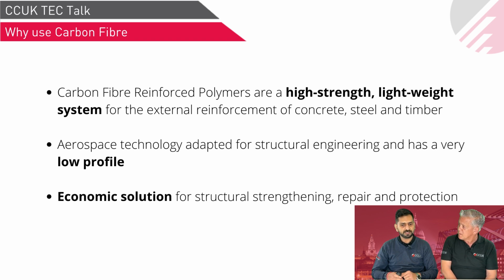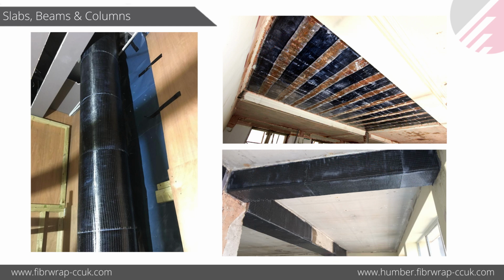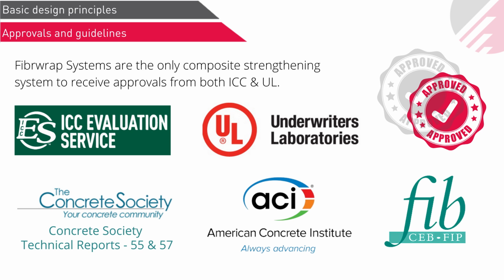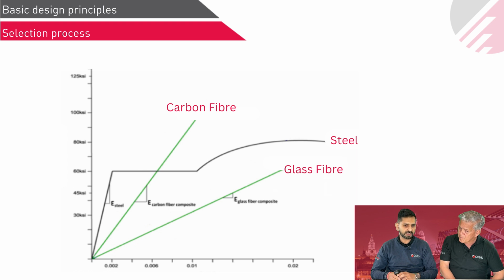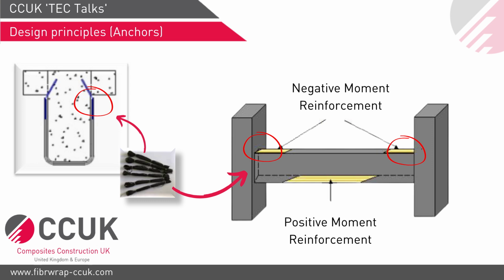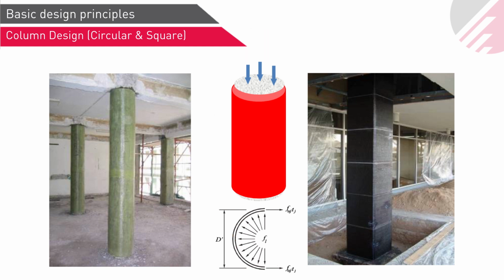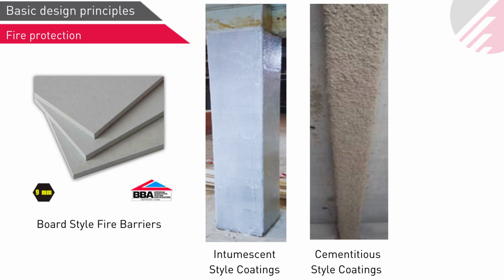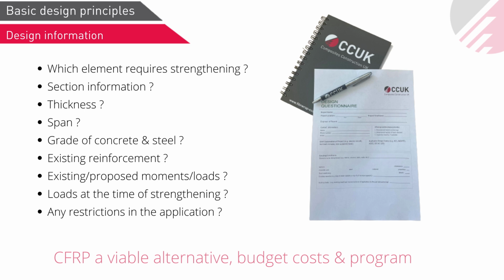CCUK TEC Talk - Basic design principles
How is carbon fibre strengthening designed? you would be amazed how many get this wrong! Watch this TEC talk to learn the basic principles of how to design your next carbon fibre strengthening project, we also carry out a free design feasibility service and when it gets to final design, yes, we take the design liability!!